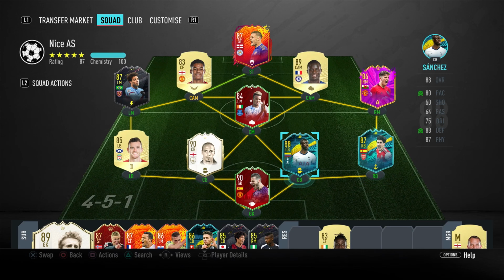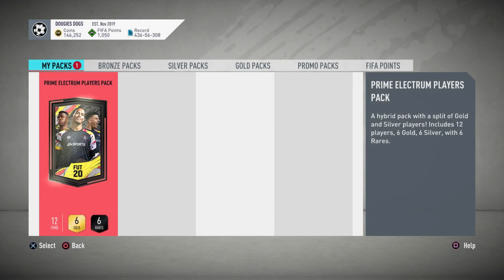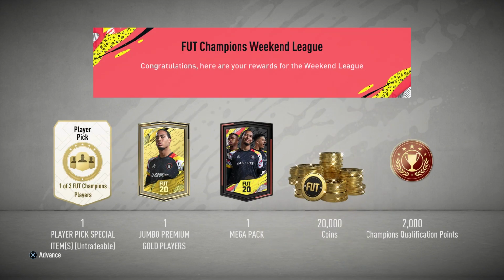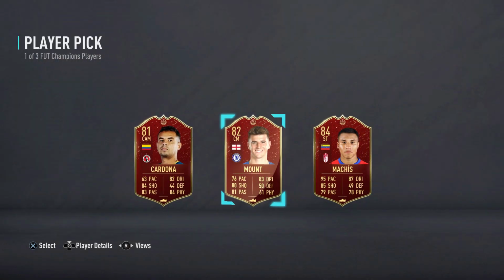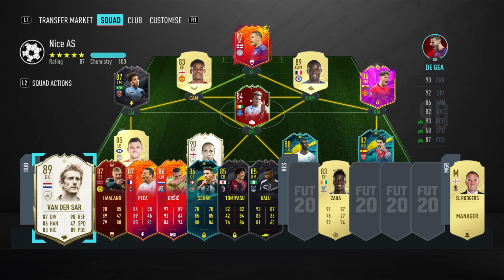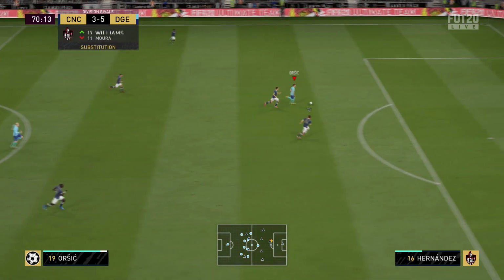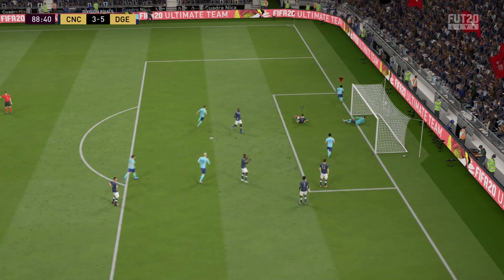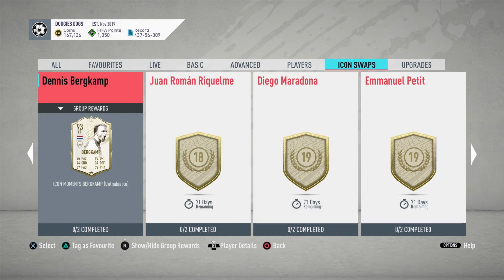I PACKED PRIME ICON RIO FERDINAND!!! FUT CHAMPS AND RIVALS REWARDS